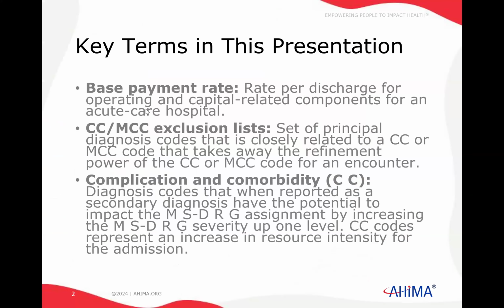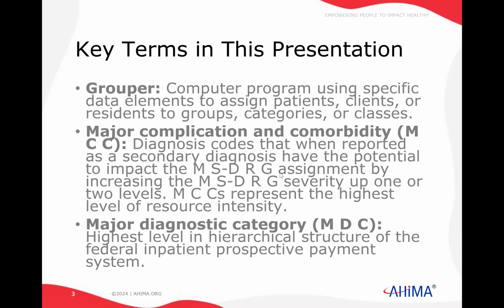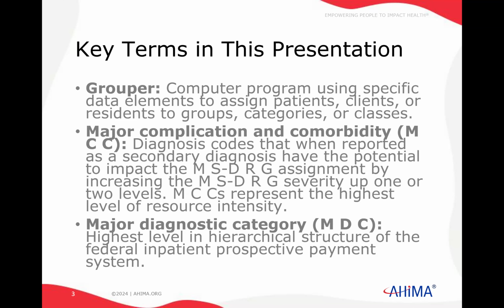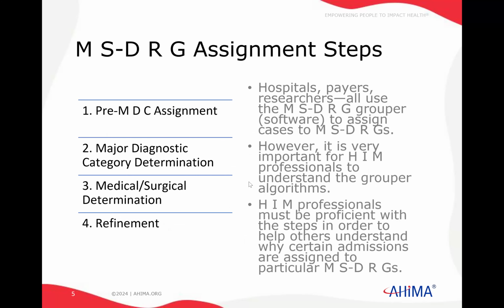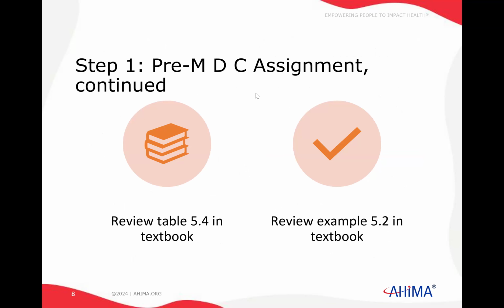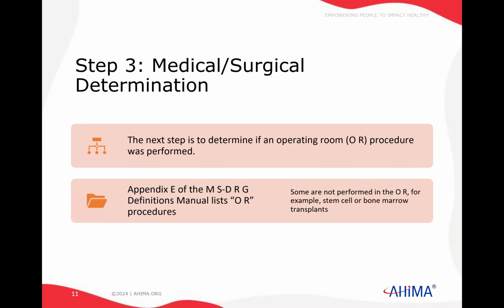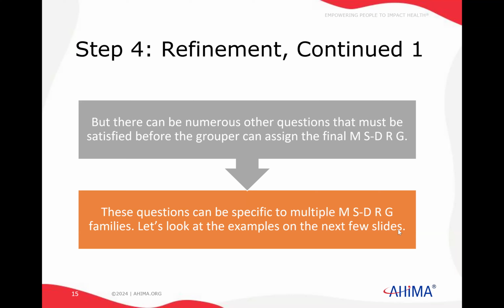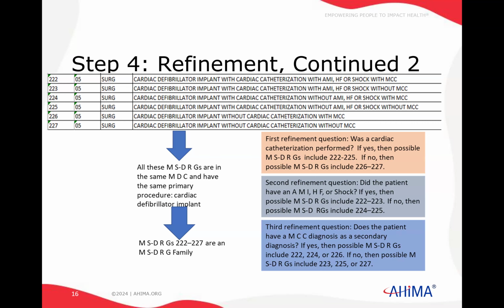HIM 222 ENCODER VIDEO LECTURE